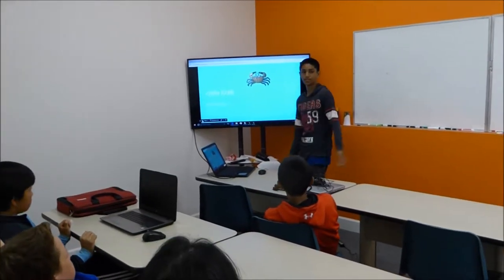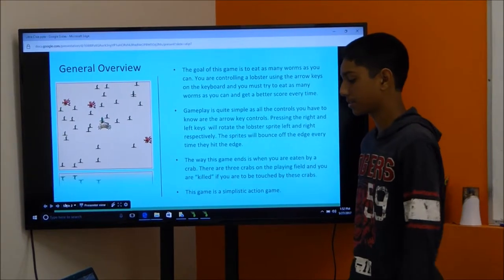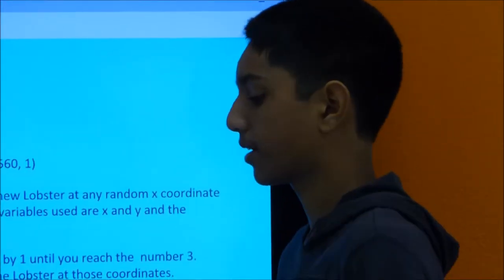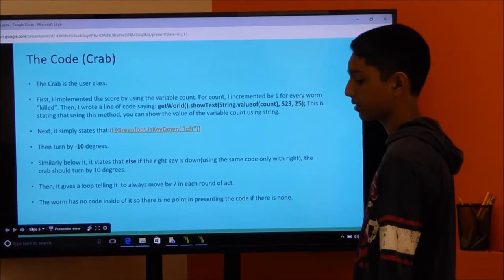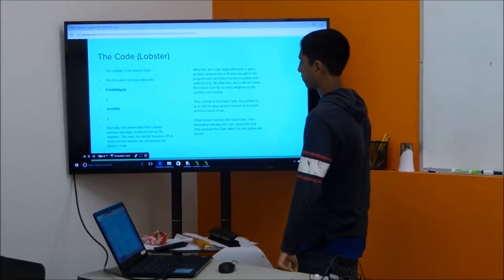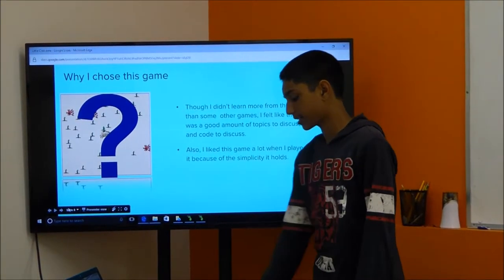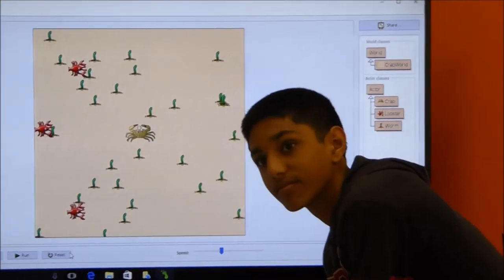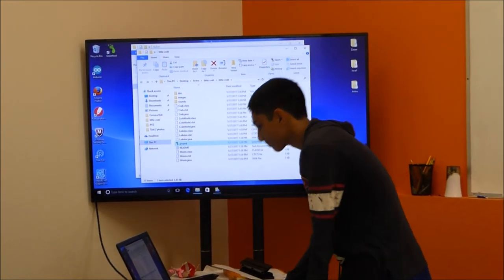EDNova Academy - JAVA I - The Crab Game - Aritro D.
EDNova Academy JAVA I Programming Class - Grades 6-8
Student: Aritro D. Grade 7
Game: Crab
Been programming JAVA for 1.5 months